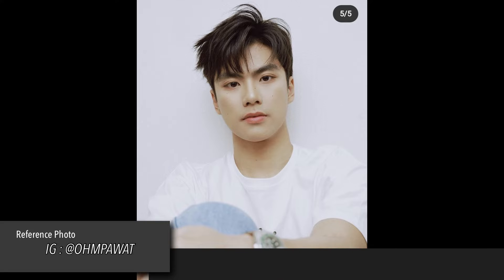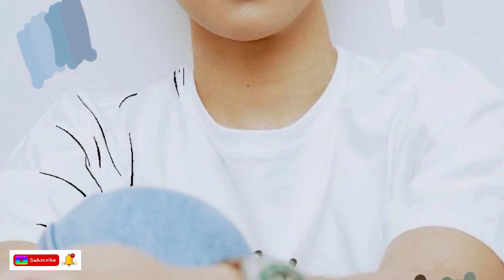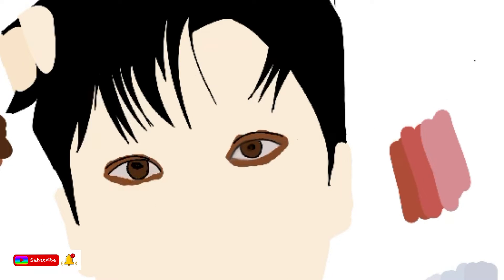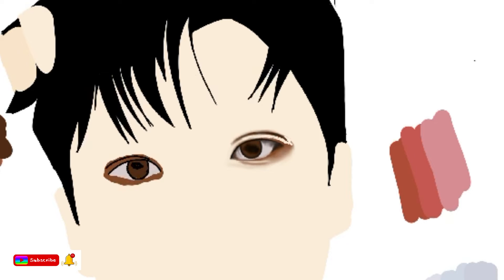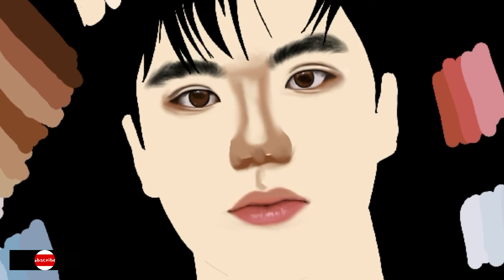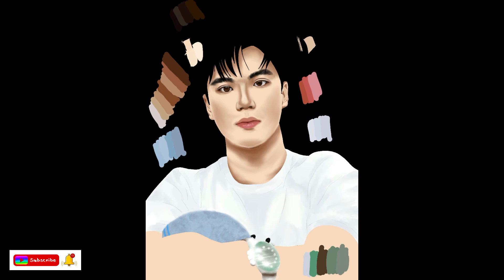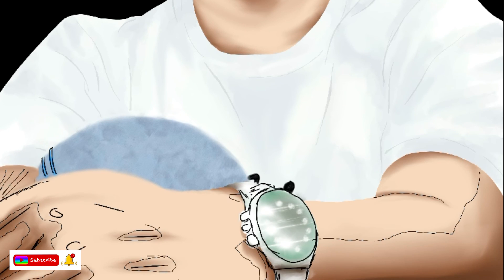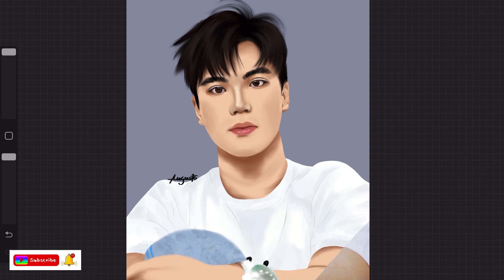Ohm Pawat | Procreate - VLOG#2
This is not a tutorial or a pro-level digital art. Videos are created just for fun and sharing.